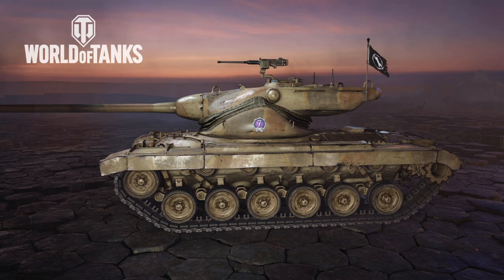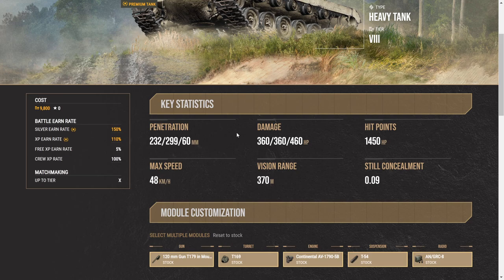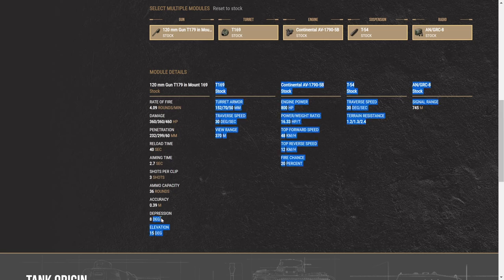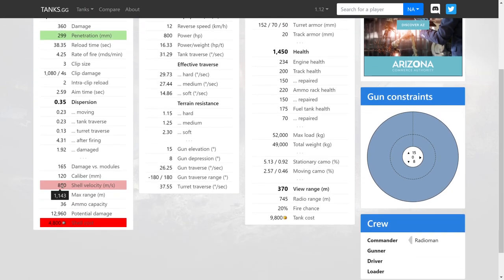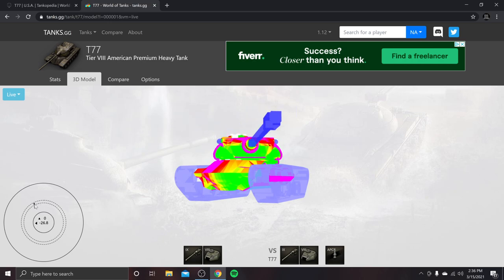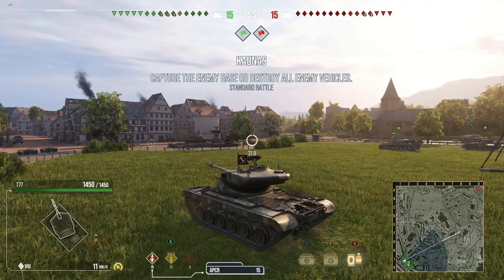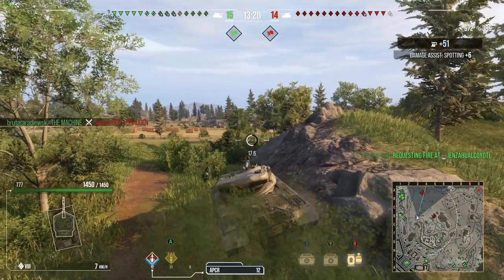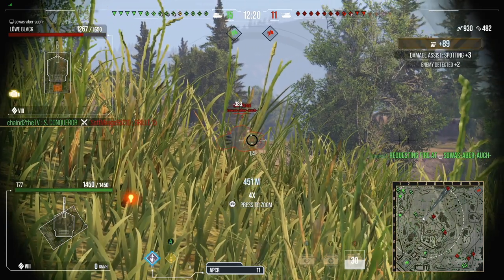T77 review [wot console]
the t77 my have a long reload but it's mobile so use that to your advantage along with the side armor it is a fantastic side scraper so don't have too much fun out there